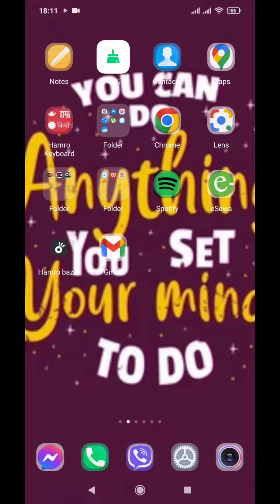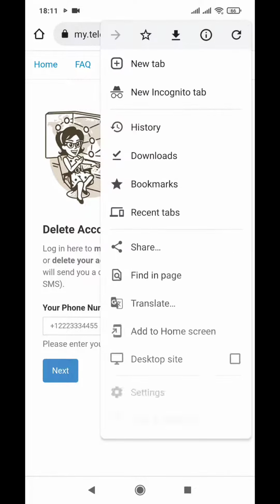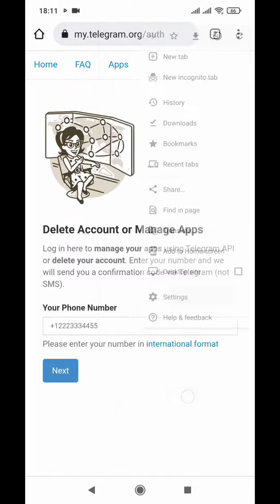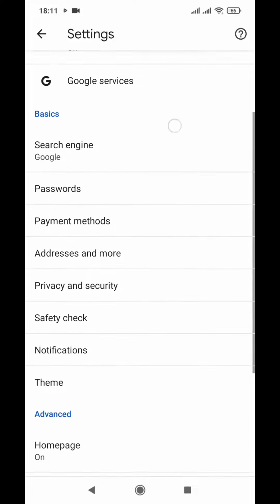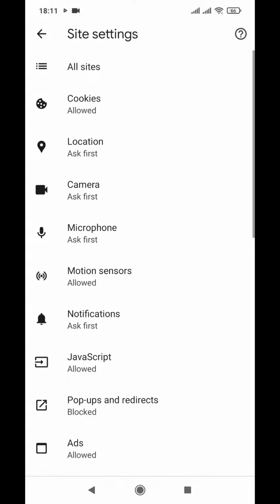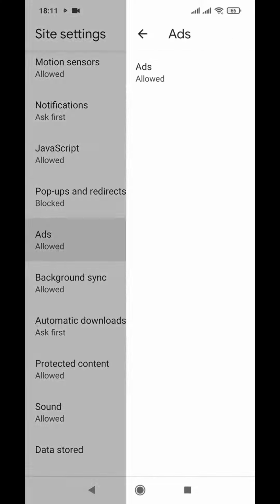How to Block Ads on Chrome | Say Goodbye to Chrome Ads on Android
Do you find ads annoying when browsing the web? In this video, I'll show you how to block ads on Chrome and say goodbye to all those pesky pop-ups and banner ads.

This easy-to-follow guide will take you to step by step through the process of installing an ad blocker on your Android device so that you can browse the internet distraction-free.

Basically, the ads you see on Google Chrome are paid advertisements. That means that the companies who create these ads are paying to have them shown to you. So, why do they do this? Well, advertisers hope that by having their ad show up next to your search results or website, you might be more likely to click on it. And when you do click on an ad, the advertiser knows exactly where you came from! Pretty sneaky, huh? But don't worry – we won't let anyone track your activity without your permission. So here we are with the way to block those ads forever from your chrome on android.

We all know that ads can be frustrating, especially when they're on our phones. Chrome has been known to have a lot of ads, but now there's a way to get rid of them! We'll show you how to block ads on your Android device using the Chrome browser. Keep watching for instructions on how to do just that!

00:00 How Can We Block/Delete Ads Popping Up in Chrome?
00:15 Chrome Site Settings
00:39 Choose the Option to Block Ads

How to uninstall Chrome on Android - Learn how to uninstall Chrome on your Android device with ease.

How To Add Chrome Extension: Step-by-Step Guide - Discover how to add extensions to your Chrome browser for a customized experience.

How to Set Google Chrome as Default - Make Chrome your default browser with this quick tutorial.

How to turn off Google Safe Search on Phone - Disable Google Safe Search on your phone for unrestricted browsing.

How to Allow Cookies on Chrome 2023 - Enable cookies on Chrome to enhance your browsing experience.

How to clear cookies on Google Chrome (iPhone & Android) - Learn how to clear cookies on Chrome for both iPhone and Android devices.

How to turn off Google Safe Search on iPhone - Disable Google Safe Search on your iPhone for unrestricted browsing.

How to Open YouTube Studio in Chrome - Access YouTube Studio on your mobile device through Chrome.

How to ENABLE or DISABLE JavaScript in Google Chrome on Android - Manage JavaScript settings on your Android device for a smoother browsing experience.

How to Disable AdBlock on Google Chrome - Temporarily disable AdBlock on Chrome to access specific websites.

How to Remove Yahoo from Chrome Permanently (MOBILE) - Say goodbye to Yahoo on your Chrome browser with this permanent solution.